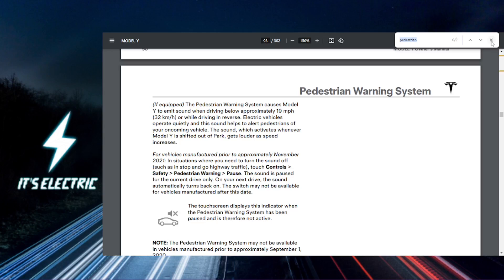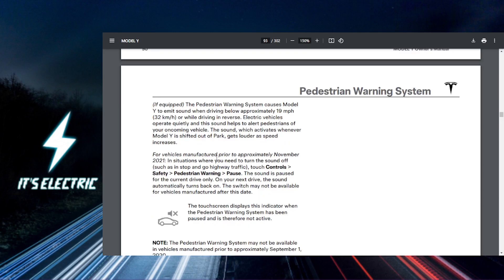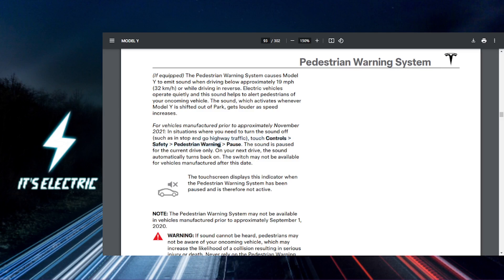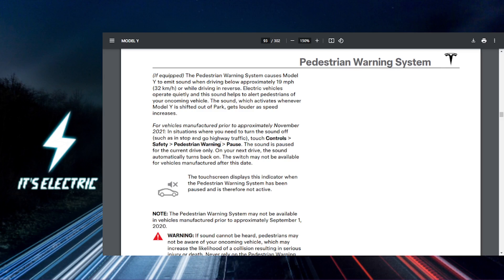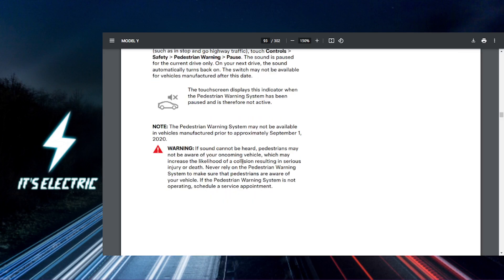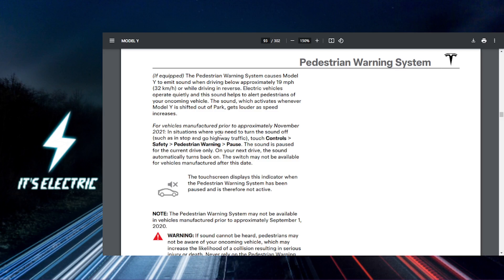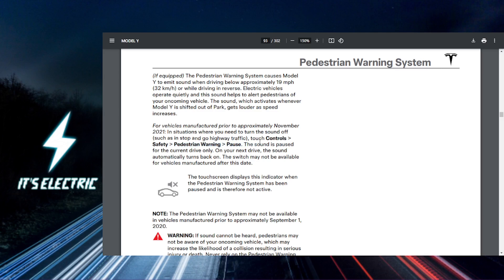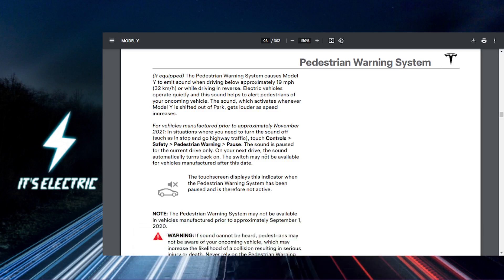Tesla Pedestrian Warning Sounds: How to Customize - 2024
Tesla Pedestrian Warning Sounds: How to Customize